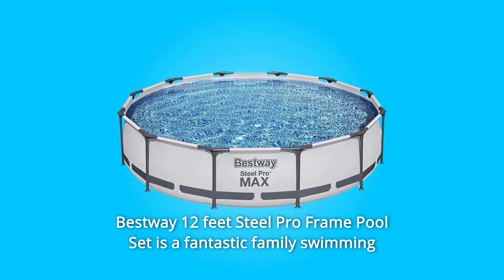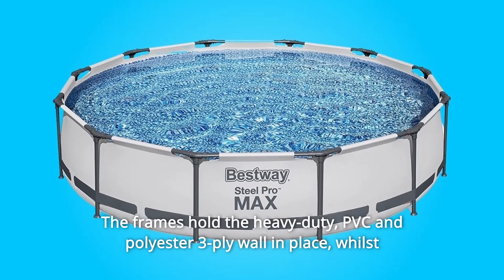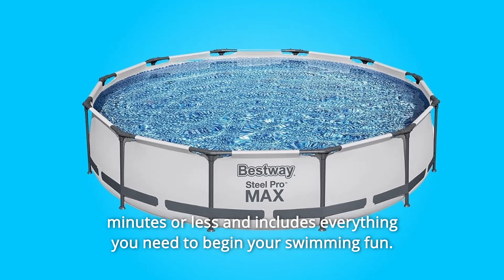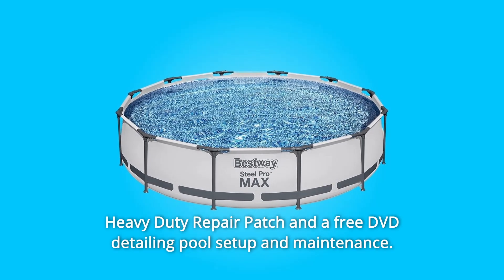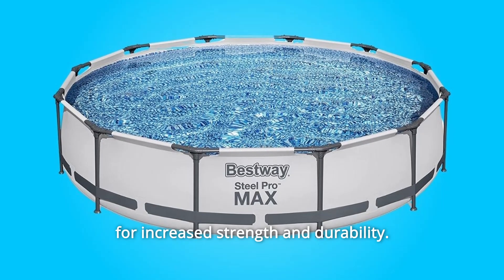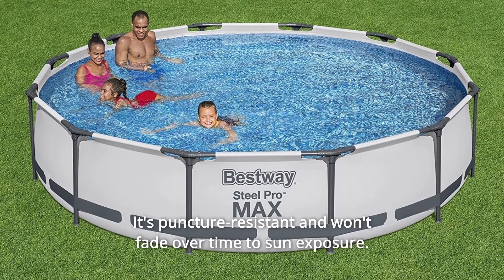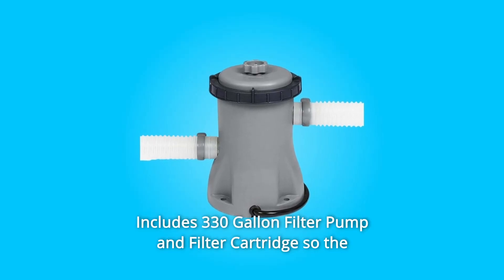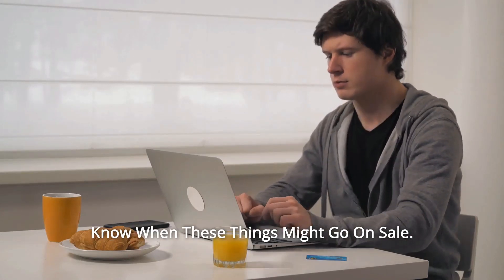Bestway Steel Pro Frame Round Pool 56061US Review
Check Amazon's latest price (These things might go on Sale)

Bestway 12 feet Steel Pro Frame Pool Set is a fantastic family swimming pool because it isn't too deep and has been built to last season after season. It's a great way to practice swimming, entertain guests or cool down in the sweltering sunshine.  Rust-resistant, steel frames are used to construct the 12 feet pool and are fitted together using simple 'T' connectors and 'C' clips. All the fittings have been specially designed to lock together with ease. The frames hold the heavy-duty, PVC and polyester 3-ply wall in place, whilst PVC flaps hide the 'T' connectors and 'C' clips to protect from rust and injury. The only tool needed is a screwdriver to fit the included 330-gallon filter pump to your pool. Setting up the metal frame pool takes no time at all with the included instructional DVD. Bestway gives you the most cost-effective way to bring a durable long-lasting swimming pool to your backyard. The 12 feet by 30 inches Steel Pro Frame Above Ground Swimming Pool sets up in 60 minutes or less and includes everything you need to begin your swimming fun. With proper maintenance and care your 12 feet by 30 inches Steel Pro Frame Above Ground Pool will give you years of enjoyment. The strong and rust-resistant metal frame pools are wrapped with heavy-duty PVC and polyester 3-Ply walls. At the end of the season draining your pool is made easy with the attached Flow Control Drain Valve. The valve can attach to your garden hose so water can be drained away from your home. Your pool comes with a 330 Gallon Filter Pump and Filter Cartridge, Heavy Duty Repair Patch and a free DVD detailing pool setup and maintenance.

ENDLESS SUMMER FUN: Kids and adults of all ages can enjoy swimming and splashing in Bestway's Steel Pro MAX Above Ground Pool 12 feet by 30 inches, an above-ground pool designed with an extremely rigid, round-shaped frame for increased strength and durability.

SUPERIOR FRAME DESIGN: The pool frames are applied with a rust and corrosion-resistant coating to protect the pool from UV and abrasion damage. A 3-ply PVC support band surrounds the pool for additional stability to the pool wall.

MADE TO LAST: A durable, yet lightweight DuraPlus enhanced 3-ply liner provides structural integrity to your pool. It's puncture-resistant and won't fade over time to sun exposure.

Searches related to Bestway Steel Pro Frame Round Pool 56061US Review

Bestway Steel Pro Frame Round Pool 56061US
Bestway Steel Pro Pool
Bestway Steel Pro Pool Review
Bestway Steel Pool
Bestway Steel Pool Review
Bestway Frame Pool
Bestway Frame Pool Review
Bestway Round Pool
Bestway Pool
Bestway Pool Review